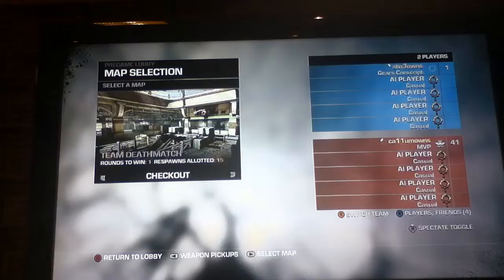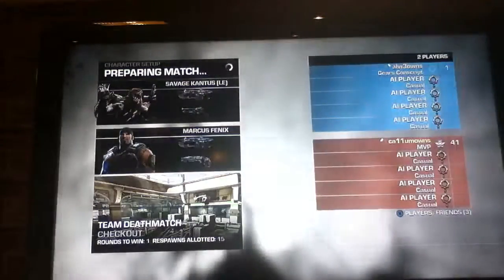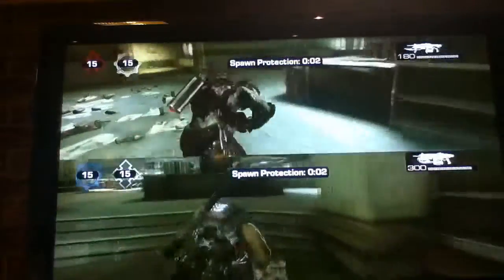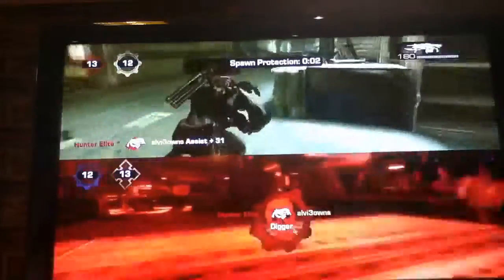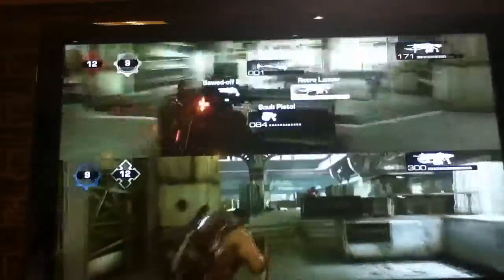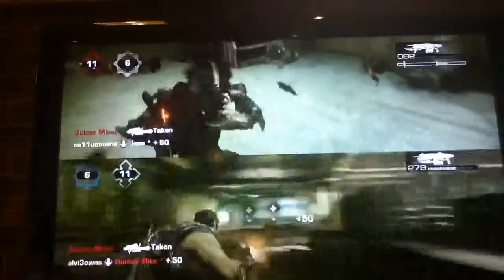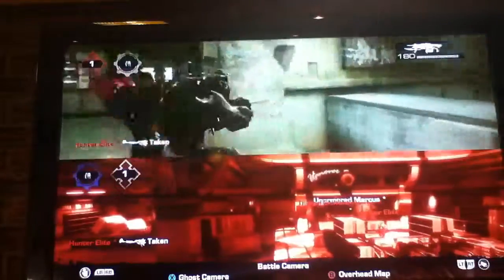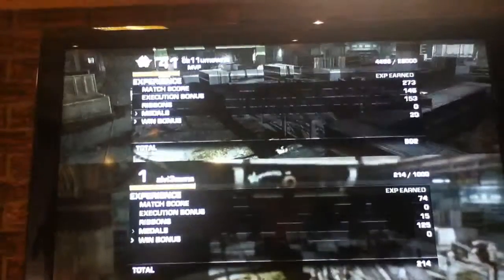Gears of war 3 W/alvi3owns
Yay this was his first game on gears of war and i think i went a little overkill XD